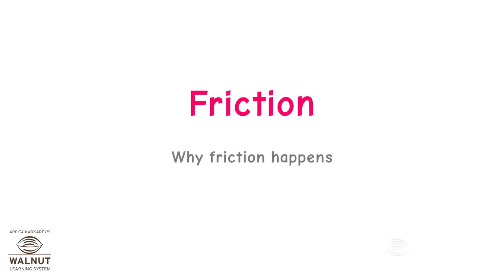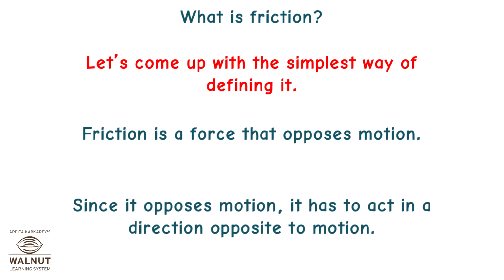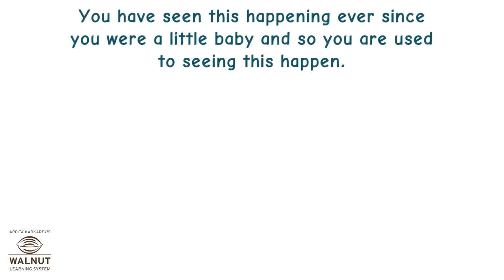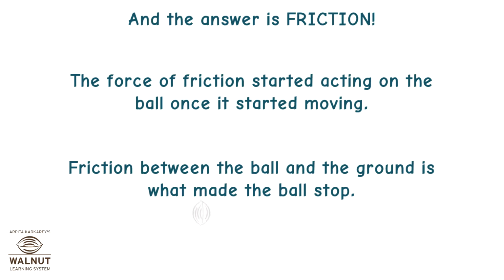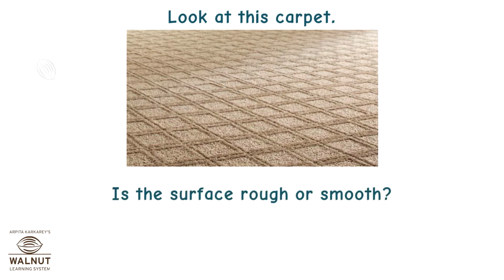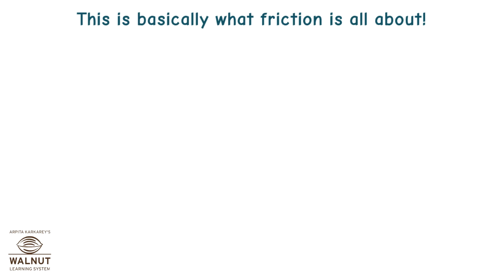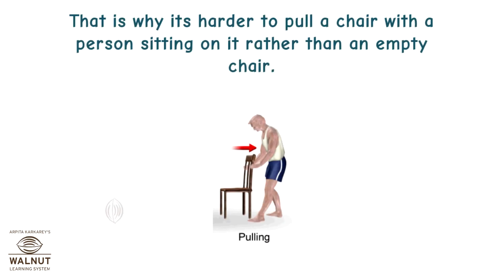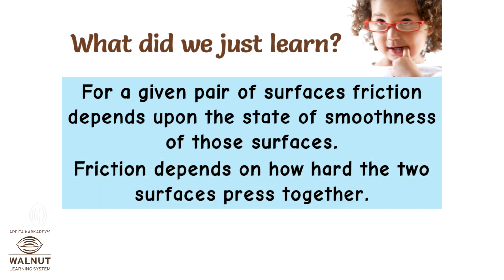8 Science - friction - Why friction happens